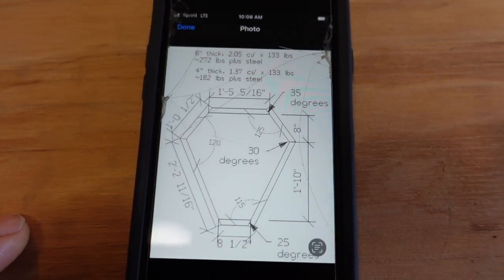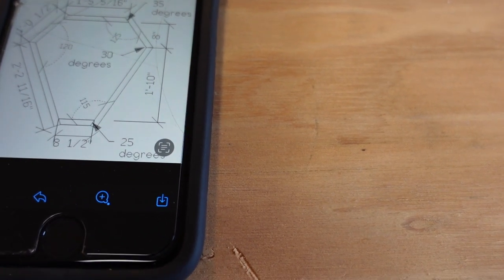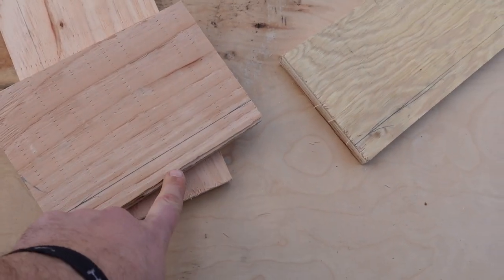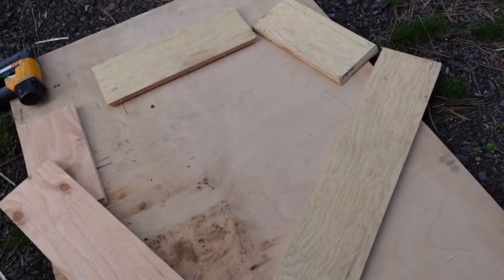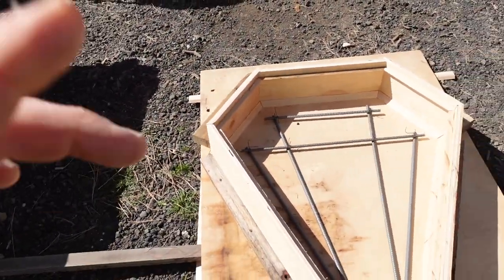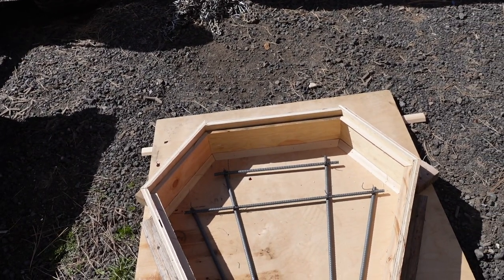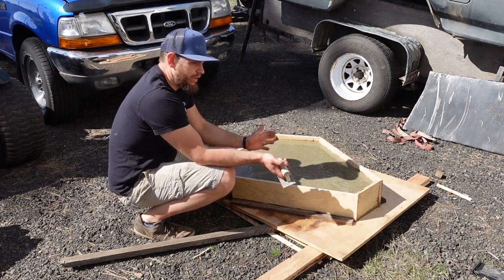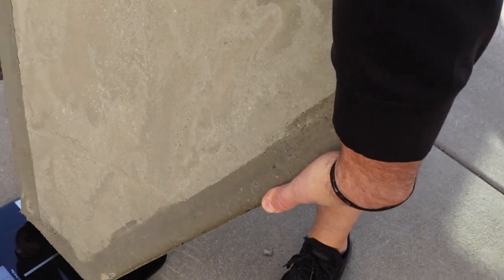DIY Husafell Stone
In this episode, I make a Husafell Stone out of concrete.

Grind Fitness Squat Rack

Concerned about healthcare costs? Save up to 80% (avg 54%) on prescriptions.

Camera gear
Sony ZV1
Go Pro Hero 7
Zhiyun M2 Gimbal